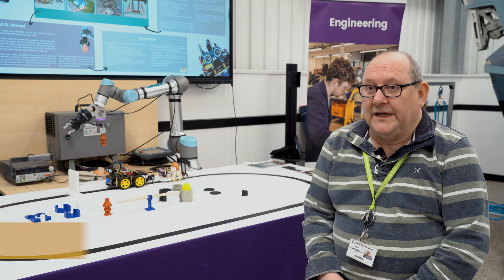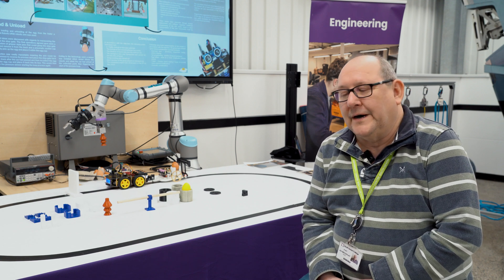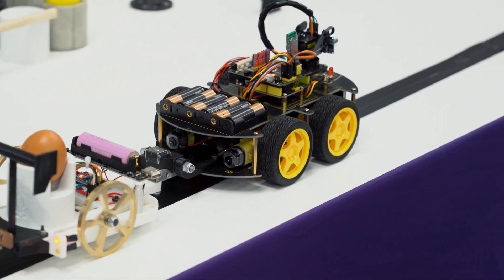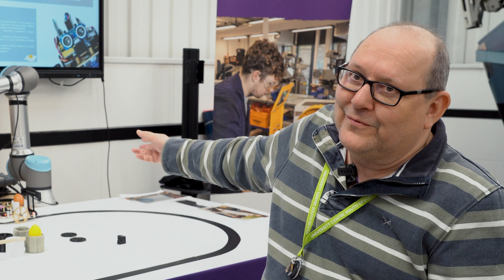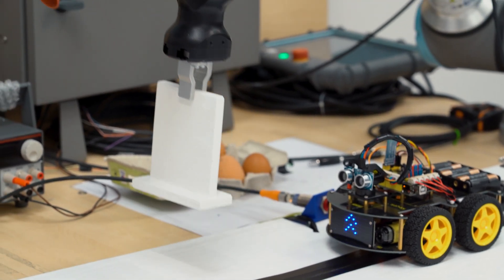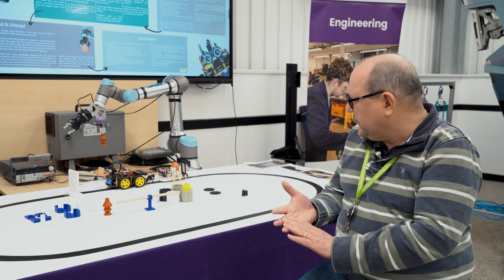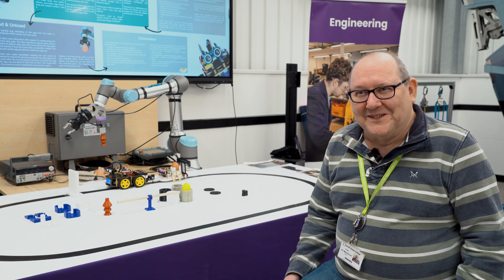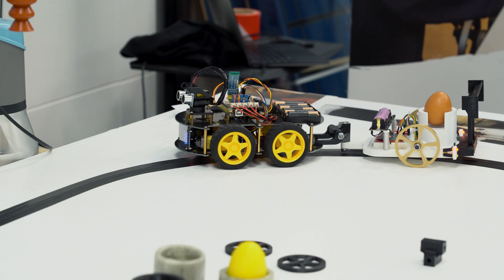CIRC demonstration - Level 6 Integrated technologies engineering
This BSc (Hons) Integrated Technologies Engineering is carefully aligned, through its learning outcomes and delivery structure, with the UK Engineering Council’s requirements for programmes accredited to Incorporated Engineer (IEng) status. Along with the ability to focus many assessments on real workplace applications this course will enable you to plan for the next stage in your career and progress to more senior roles and responsibilities in engineering.
You will develop critical and transformative understanding and intellect for the parameters of engineering industries, the application of project management, and the ethos and skills for career-long professional development.
The integrated technologies engineering course provides a scaled-insight into the knowledge, skill development and applications needed to lead and manage innovative and enterprising engineering solutions that integrate mechanical, electrical and electronic engineering and digital technologies. This includes the breadth of industrial awareness and philosophies needed to lead in technological industries and the processes needed to manage through to achieving engineering solutions. You will learn how to be critical, transformative, knowledgeable and skilled within a society that will ever continue to require engineering solutions.
This course is a Level 6, final-year degree, ‘top-up’ award for students with either Level 5 (HND, Diploma HE or foundation degree) qualifications, or significant work experience that evidences suitability for undertaking the final year of this degree, or a mixture of both across mechanical, manufacturing, electrical and electronic, and digital technologies.
The Programme Intended Learning Outcomes (section 8) for this programme have been illustratively mapped against the Incorporated Engineering (IEng) expectations from the UK Engineering Council’s ‘The Accreditation of Higher Education Programmes, UK Standard for Professional Engineering Competence Third edition’ guidance for Incorporated Engineer (IEng).